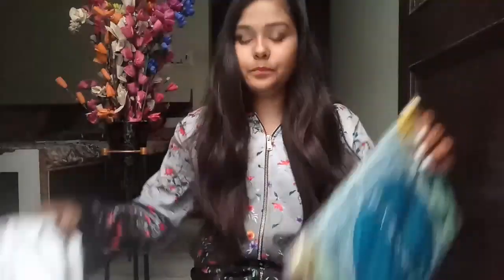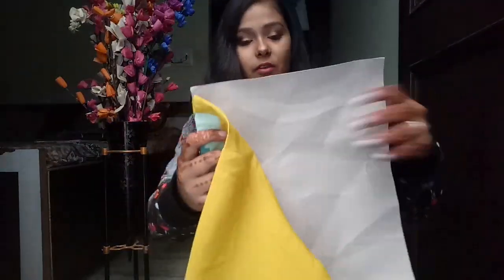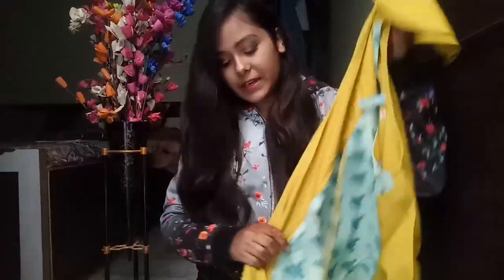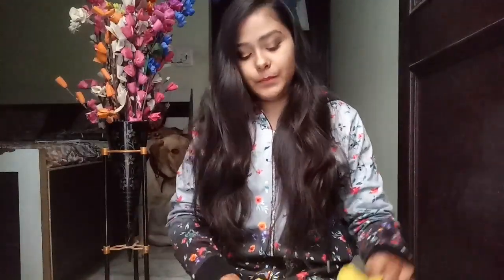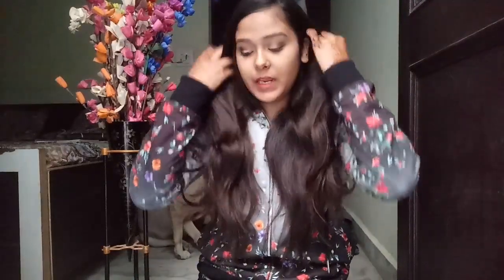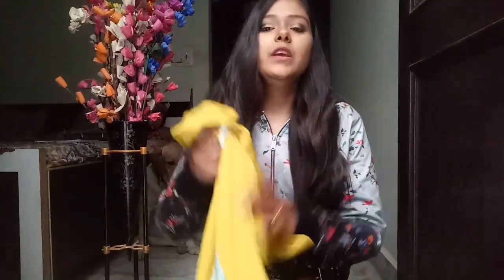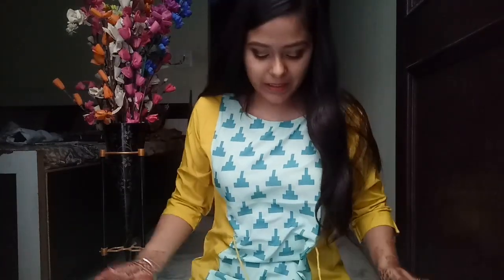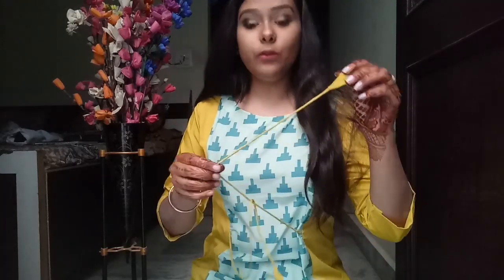Amazon Kurti Review.....Diwaalog day 6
Hi guys.
In today's video,i m going to share my review with you guys about amazon kurti.My reviews will be honest and unbiased and i hope it will be helpful to you..
If this video is helpful to u ...